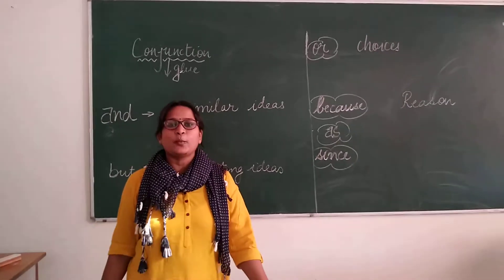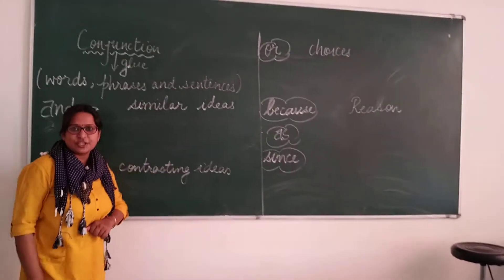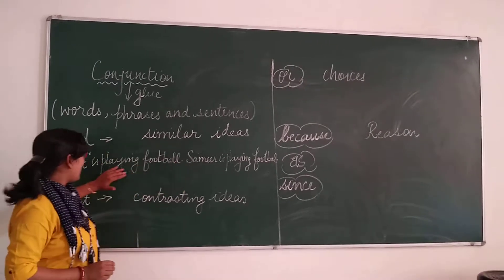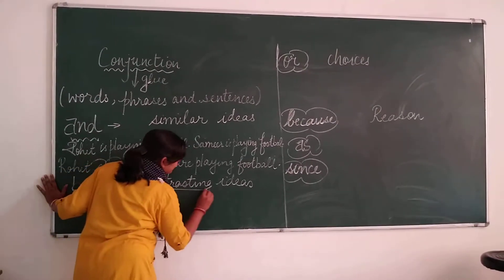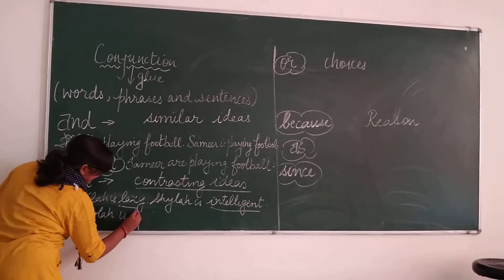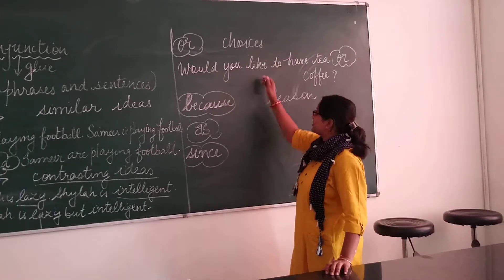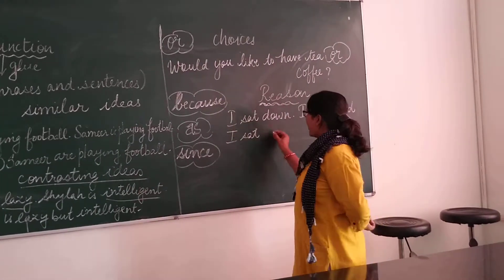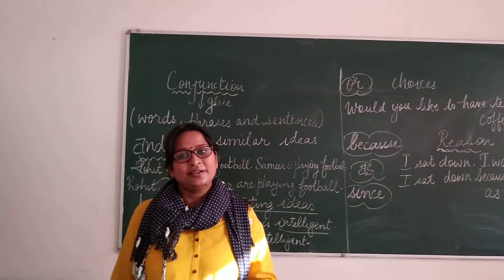Class 5 English Conjunction